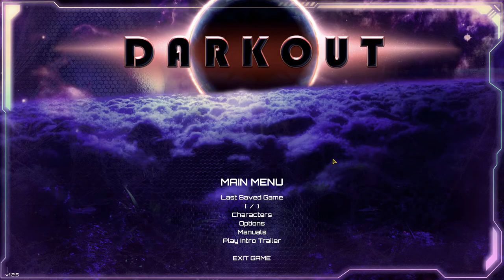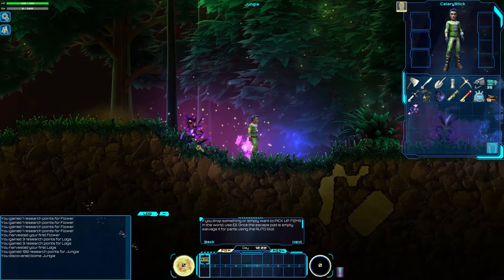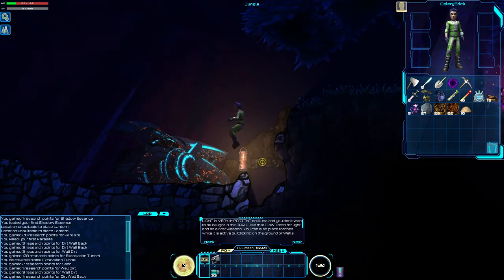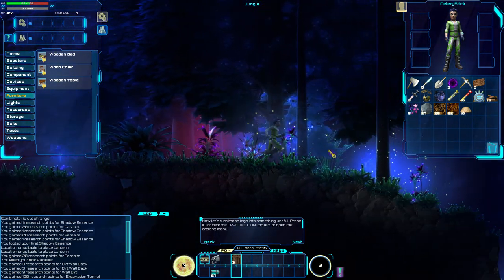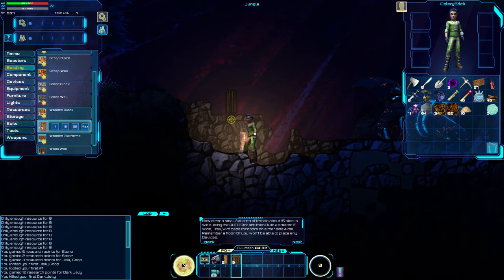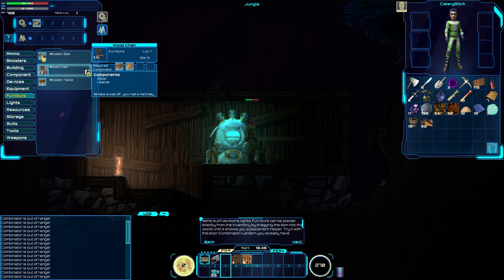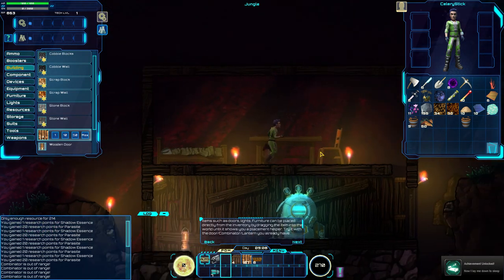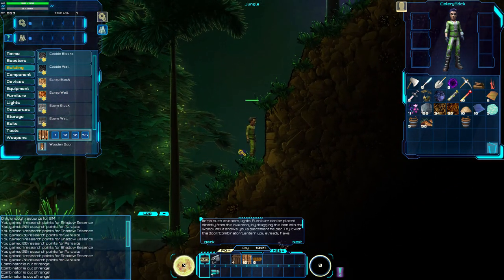Darkout Gameplay, First Impression and Review PC 1080p